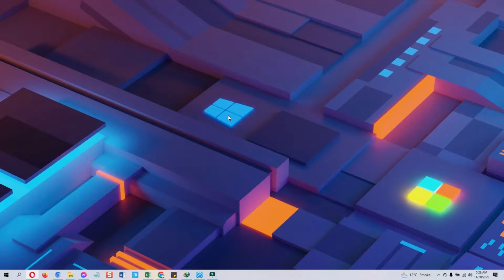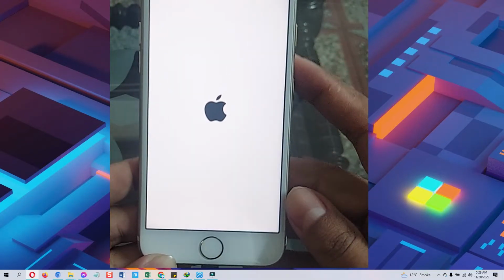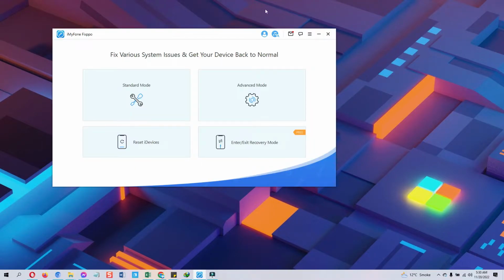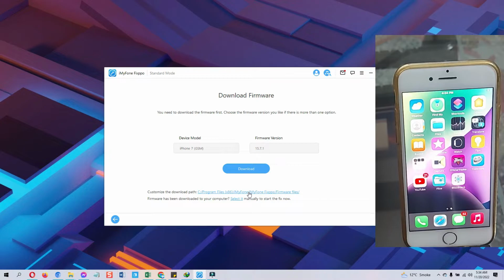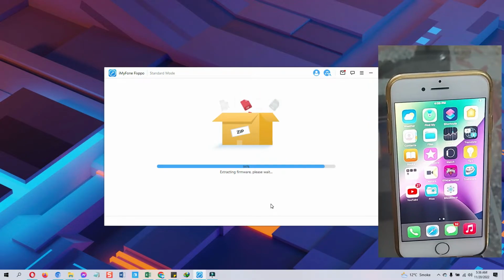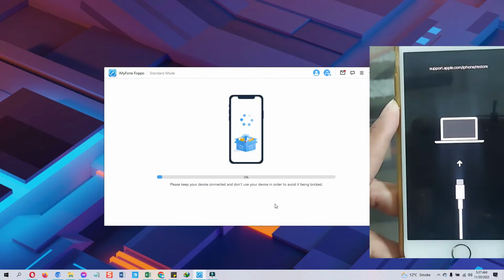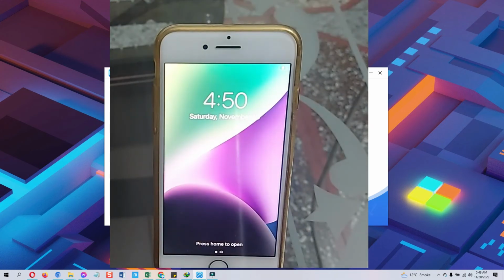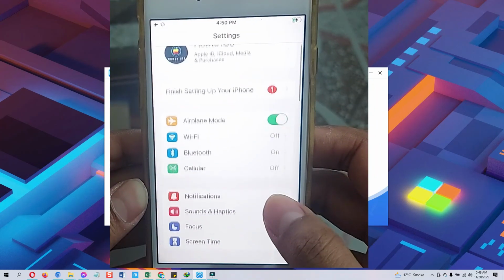How to Fix iPhone Black Screen of Death Without Data Loss in 2023 [3 Ways]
[Bonus Tip] iPhone Stuck on Apple Logo Storage Full?

 Why choose iMyFone Fixppo

1. One-click to reset iPhone/iPad/iPod touch without passwords.
2. Instantly enter/exit Recovery Mode on iOS devices for Free.
3. Fix your iPhone/iPad/iPod touch/Apple TV without losing data.
 4. Easily downgrade iOS to the previous version without jailbreak.
5. Support all iOS versions and devices including iOS 16 and iPhone 14 models. iPhone black screen is a common problem, but it can be a big problem since you can't access the iPhone in any way.

How to Fix iPhone Black Screen of Death Without Data Loss in 2023

Sometimes, even when someone calls, you can hear the phone ring but the screen remains black and you can't answer the phone. Sometimes, your iPhone just gets stuck on a black screen after the iOS firmware update. This problem also happens to the users who are updating iPhone to iOS 15/14/13/12.

This article explains the causes of the iPhone black screen and offers three solutions to fix this all too common problem. Causes of iPhone Black Screen There are lots of reasons why your iPhone's screen suddenly goes black. One possible reason could be hardware damage due to improper screen replacement, bad screens, dropping the device or water damage. Sometimes the problem could be as a result of a software issue which can be caused by firmware modifications that didn't quite go as planned, system crash, jailbreaking and so on.

The following are 3 of the most effective ways to fix the problem and you can try them even when your device is running iOS 15/14/13/12. Best Way: Fix iPhone Black Screen without Data Loss Fixing iPhone when it is stuck in the iPhone black screen of death is very easy and efficient with iMyFone Fixppo.

Black screen problems of iPhone are usually caused by iOS glitches, so it is highly recommended to try an iOS repair tool. iMyFone Fixppo is such a tool you need. It is the best iTunes alternative for personal use. Its exclusive technology makes it possible to fix the problems that iTunes cannot fix.

Moreover, the data on your device can be retained using iMyFone Fixppo. It comes with an easy-to-use interface that helps you repair your device within minutes. It has full compatibility.

All iOS versions and iOS devices are supported. It is designed by iMyFone company, which has been recommended by Macworld, Payetteforward, Makeuseof and so on. Windows version Mac version iMyFone Fixppo is a great way to fix iPhone black screen problem.

 Download and install the program to your computer and then follow these very simple steps to fix your iPhone. This tool also helps when your iPhone is stuck on the black screen during or after updating to iOS 15/14/13/12.

Step 1. Launch the Program and Choose "Standard Mode" Open the program and then select "Standard Mode" on the home page. Connect the iPhone to the computer using USB cables and click the "Next" button. choose Standard Mode If your device can be detected, you can skip to the next step. If not, follow the on-screen instruction and put your device into DFU Mode or Recovery Mode. enter DFU Mode under Standard Mode

 Step 2. Download Firmware The program then detects your iPhone and displays all the available iOS firmware for your iPhone. Choose the version you like. Click on the "Download" button to get the matching firmware. download firmware under Standard Mode You just need to wait a little while for the program to download the firmware downloading firmware

Step 3. Fix Your iPhone Immediately the firmware is downloaded and verified, you need to click "Start" and iMyFone Fixppo will begin to repair your iPhone.

The process of repairing the device will be displayed and this won't take too long. After that, your iPhone is fixed and back to normal from the black screen of death. finished fixing your device Whenever your iPhone enters a dark screen, use iMyFone Fixppo to fix it.

 You can also use it to fix your iPhone running iOS 15/14/13/12. This tool is safe, secure, easy to understand, and efficient. Good feedbacks are received from the users.

Time Stamps

0:00 Intro
0:18 Plugin to Fix iPhone Black Screen
0:32 Force Restart to Fix iPhone Black Screen of Death
0:53 Fix iPhone Black Screen using iMyFone Fixxpo